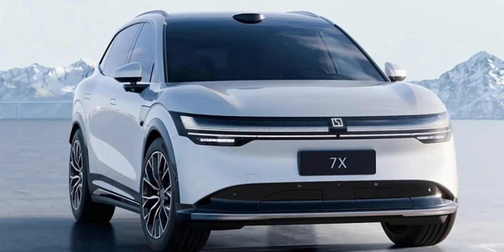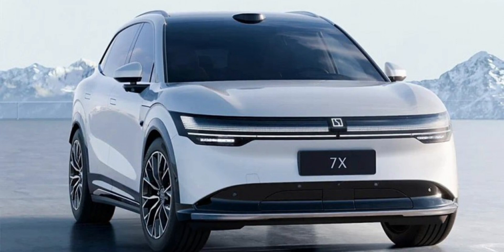Zeekr 7X's luxurious interior teased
Zeekr is preparing for the grand reveal of its 7X electric SUV at the Chengdu Auto Show on August 30, with an anticipated release scheduled for late September. Ahead of the full unveiling, the company released teaser images of the interior, highlighting five key design elements: the central console buttons, a yacht-inspired mid-platform design, the ambient lighting, speaker aesthetics, and perforated seats